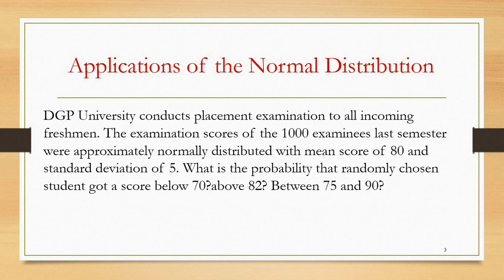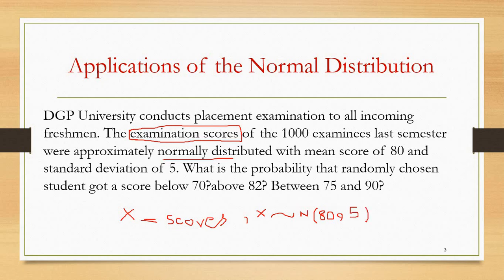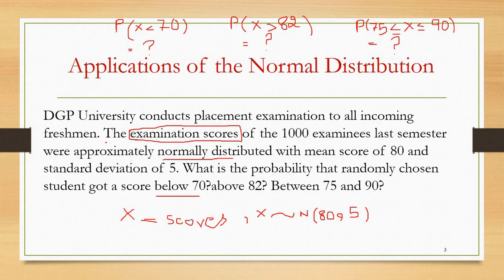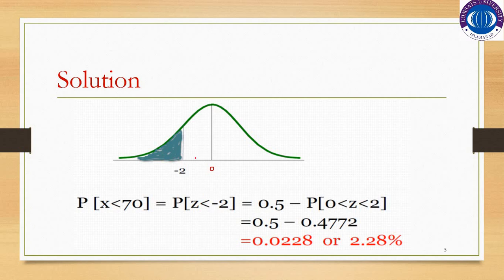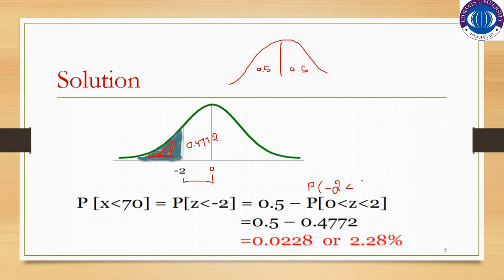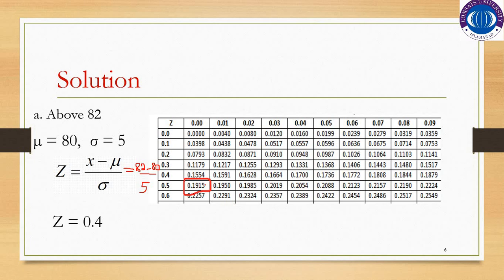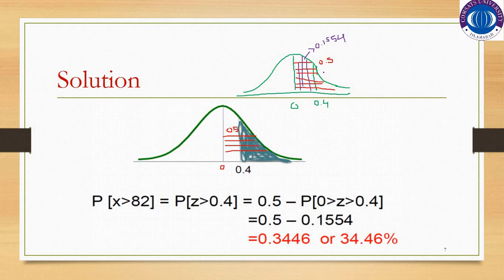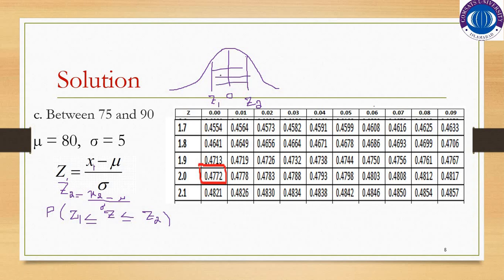Applications of Normal Distribution